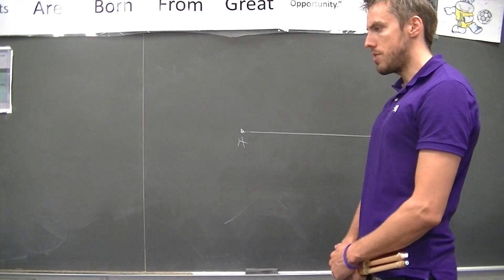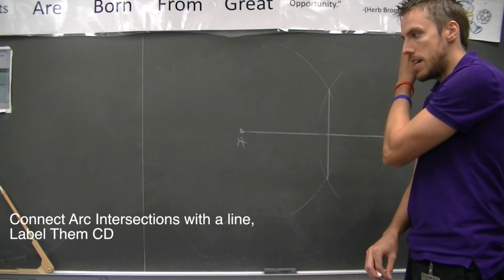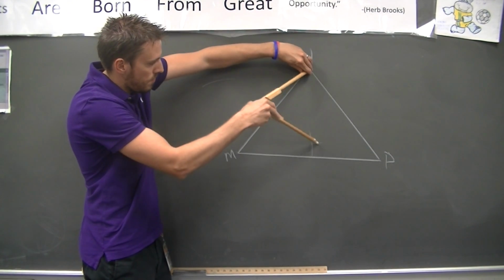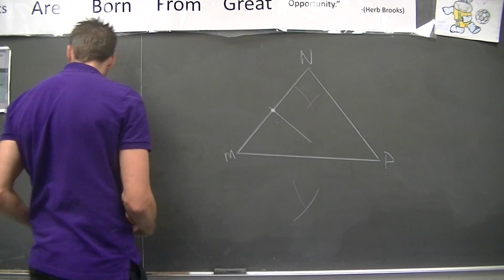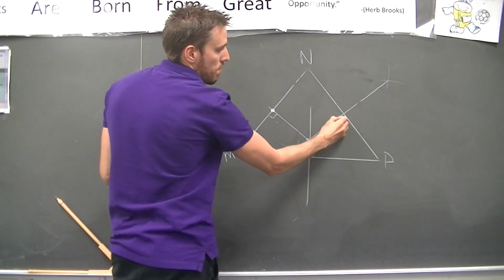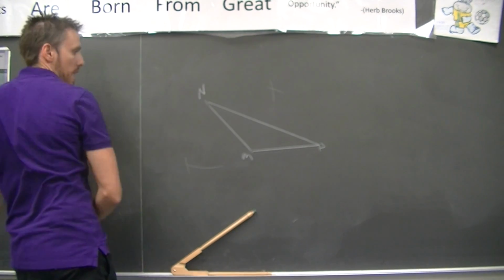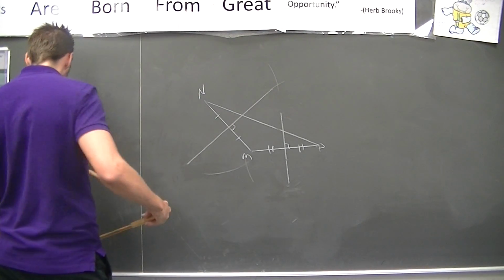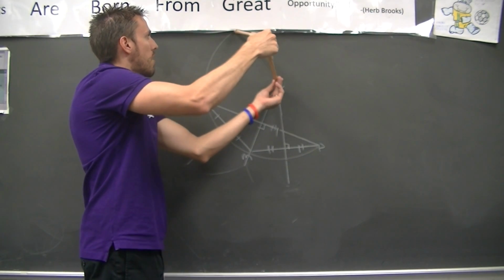Module 27 Constructions: Perpendicular Bisector, Circumcenter, and Circumscribed Circle